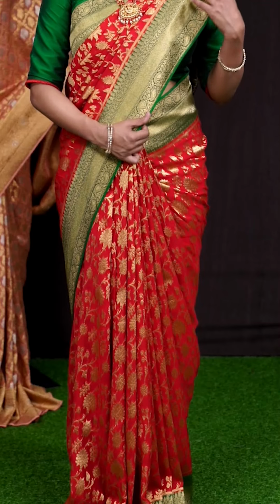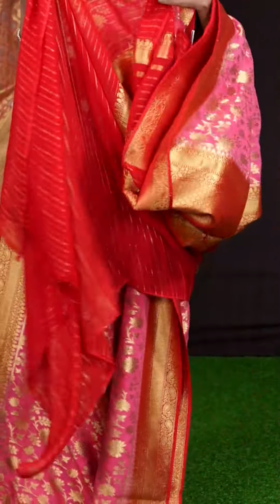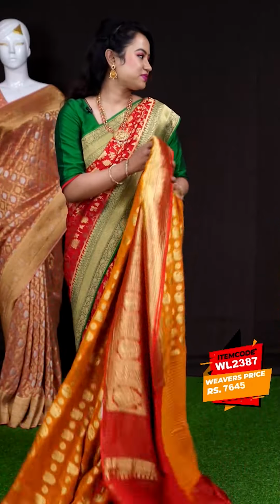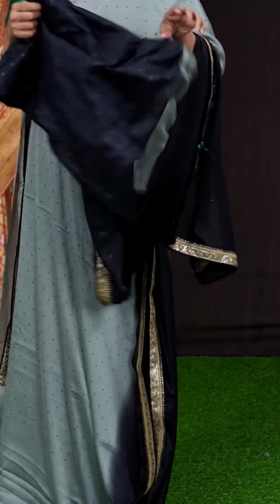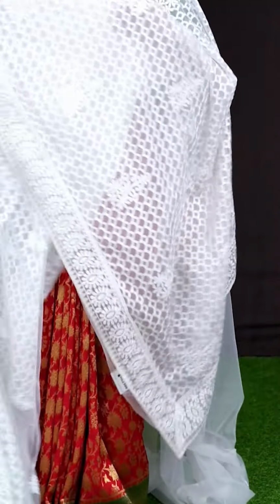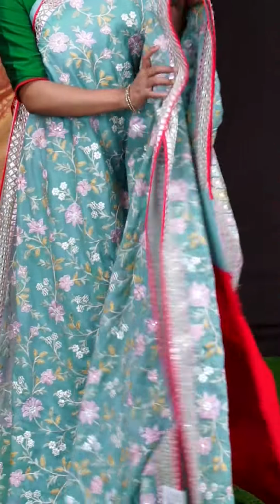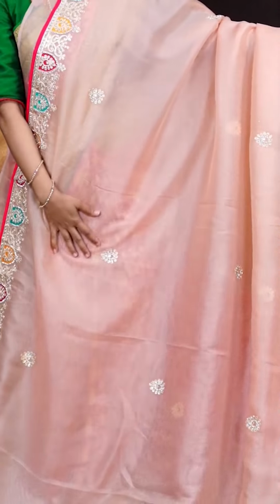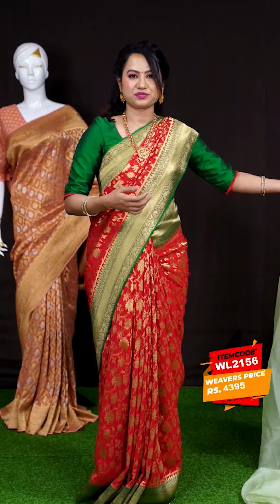Kanchipuram VRK Silks Presents FANCY Sarees Exhibition | 48 Hour Delivery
- Weaver's price guaranteed ✅
- 48 Hour Delivery Guaranteed!
- Exclusive offers on selected Products
You can also Shop your favorite sarees from the comfort of your home, and get saree delivered at your doorstep.
- Choose your favorite saree from seasons best collections